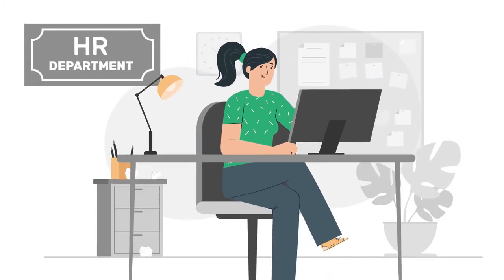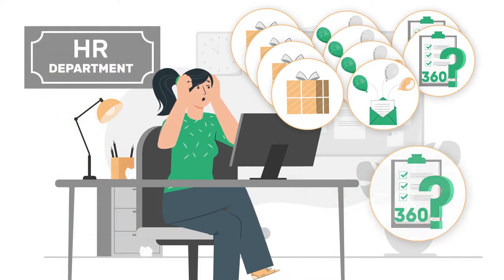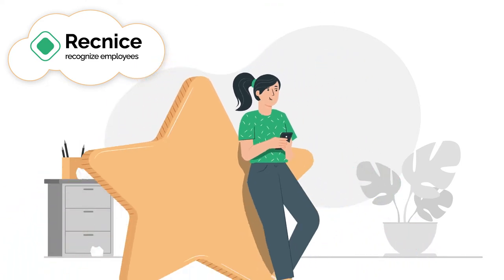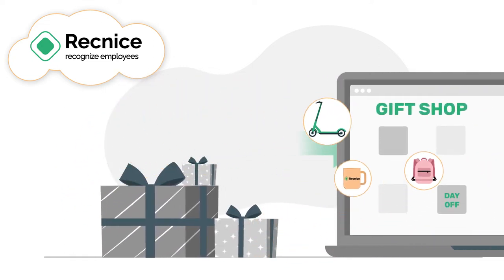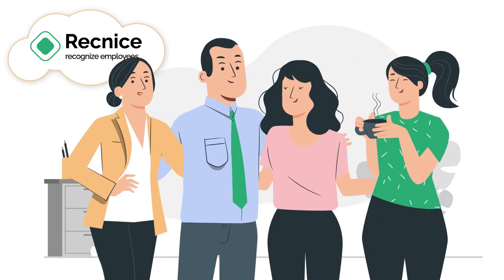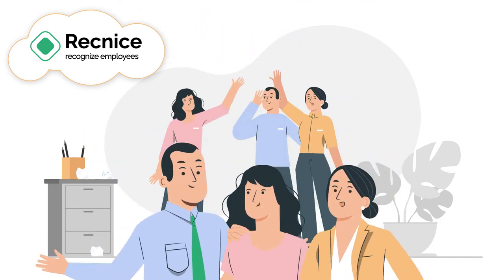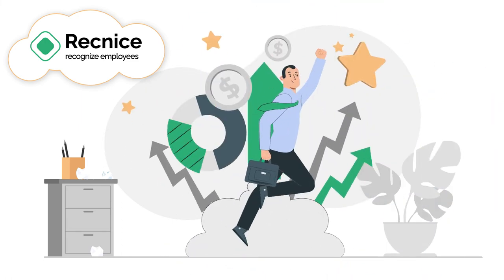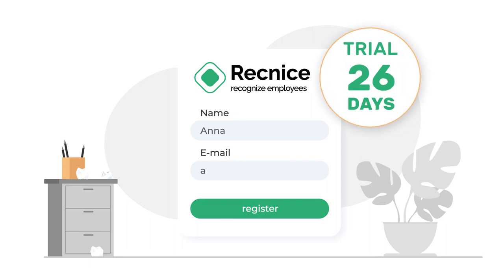Сharacter animation | 2D screencast | Анімаційний ролик |Recnice| Студия Анимации 7030.studio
Does each business area have its own type of animation? No! But our team treats each company individually. After examining the company's products or services, we offer the best script, speaker, sound design, and style options.
So, for the Recnice company, we wrote a playful script, voiced it with the appropriate timbre of the speaker, selected a dynamic track, and animated the character while adding infographics.
Wondering which video is the best match for your company? - Contact our manager for a free consultation.
Для кожної сфери бізнесу - свій вид анімації? - ні! Для кожної компанії - у нашої команди індивідуальний підхід. Вивчивши продукт, послуги компанії - ми пропонуємо найкращий варіант сценарію, диктора, саундизайну та стилістики.
Так, для компанії Recnice ми написали сценарій у грайливій формі, озвучили відповідним тембром диктора, підібрали динамічний трек та анімували персонажа з додаванням інфографіки.
Цікаво, який ролик більше підійде вашій компанії? - звертайтеся за безкоштовною косілтацією до нашого менеджера.